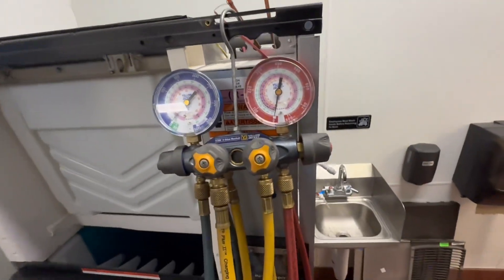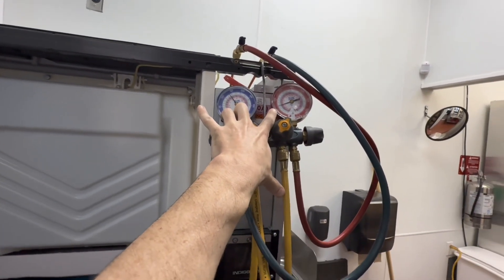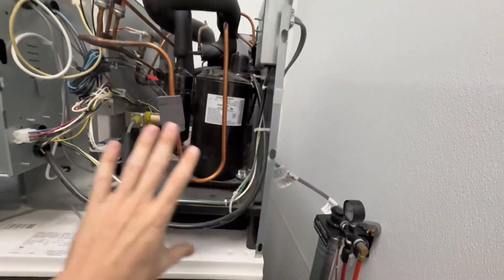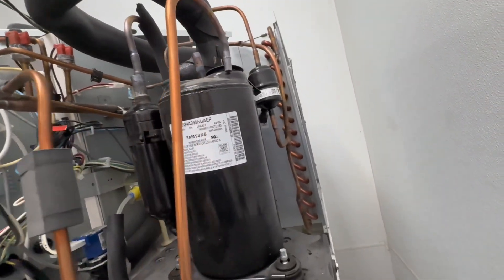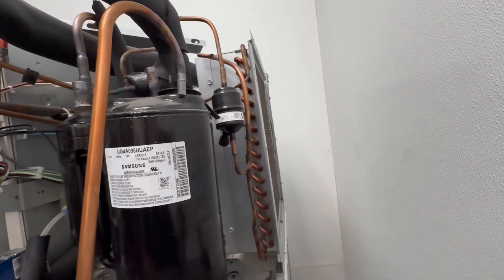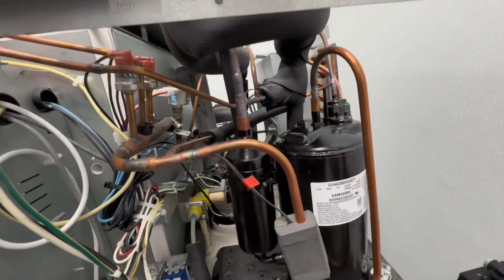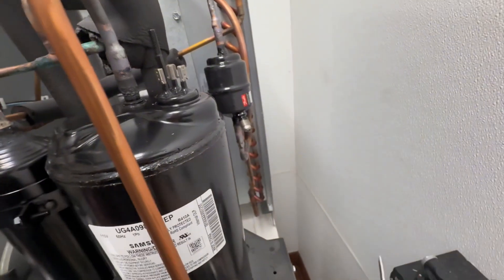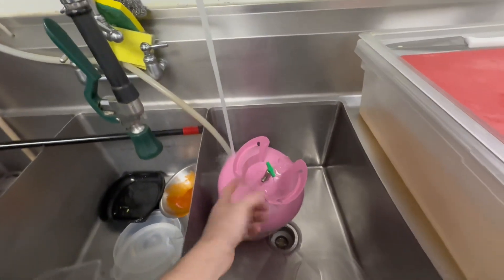Manitowoc indigo NXT Samsung compressor and filter drier replacement - Refrigeration Repair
In the video I show the full step by step process for replacing a Manitowoc indigo NXT Samsung compressor. I recovered refrigerant. Remove and replace the compressor. Place the refrigeration system into a vacuum and recharge with R410a refrigerant.

Keep your Ice machine clean with ice machine sanitizer.